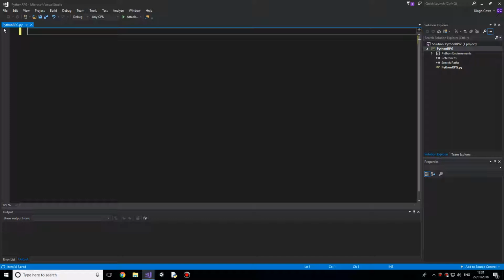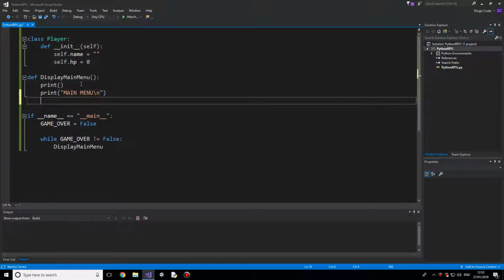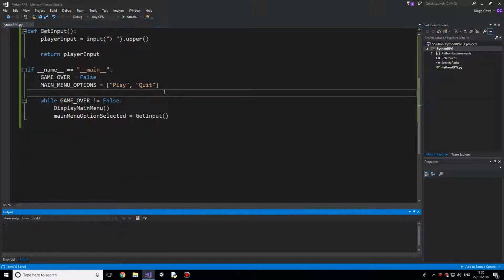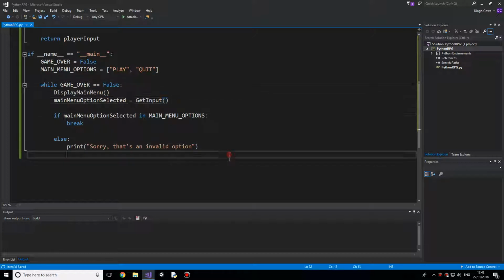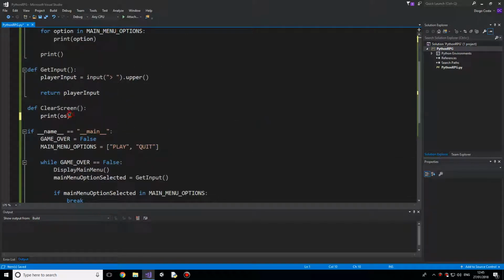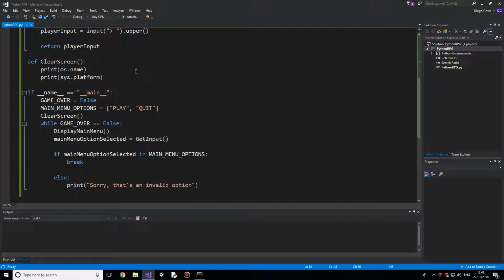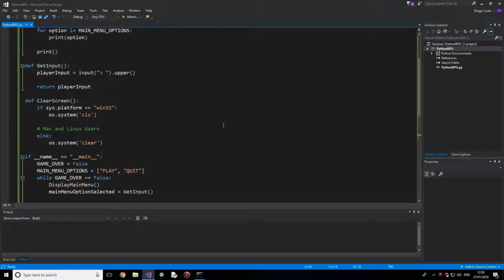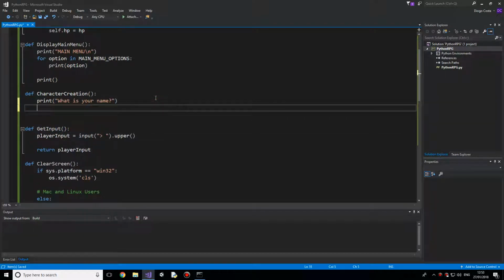Python Text-based RPG - Basic Main Menu and Getting Input - Part 1